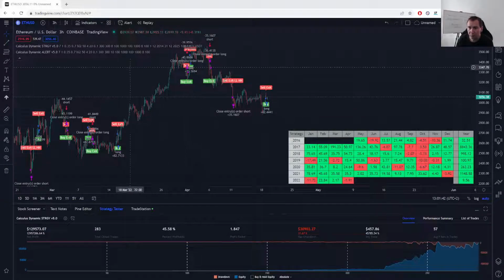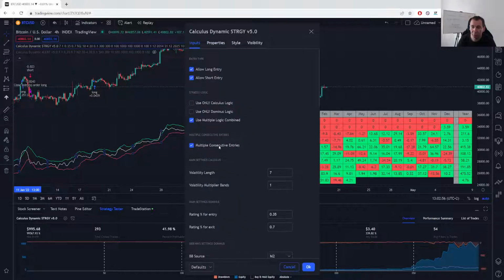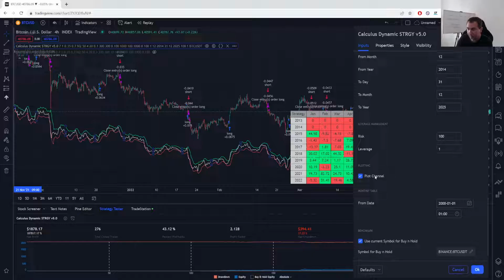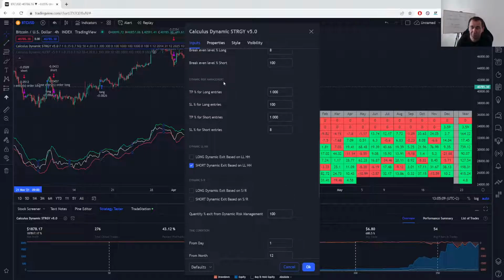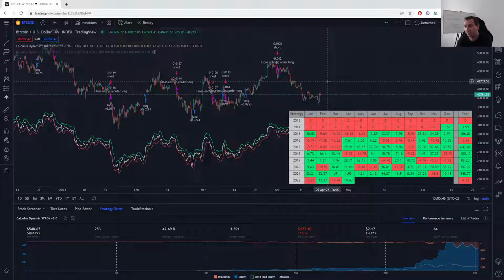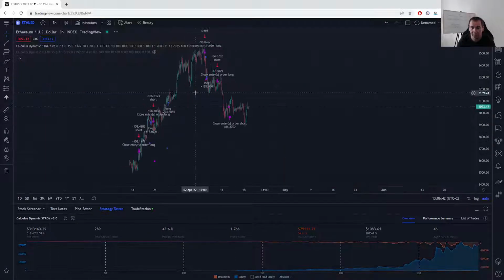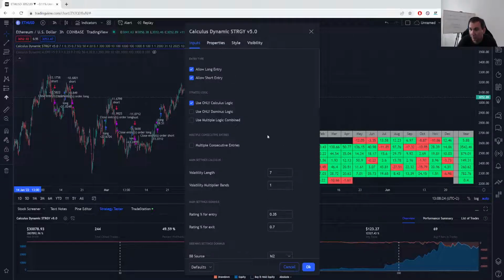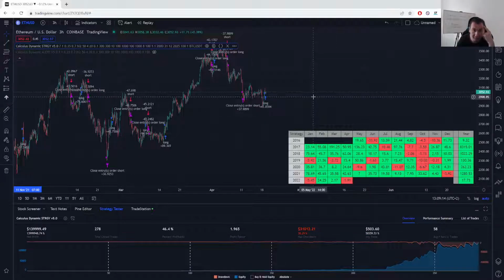Crypto Calculus V5 Update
One of the Highest quality strategy adapted for crypto.

The strategy is mainly adapted to BTC and ETH, but can be adapted to any other type of crypto assets.
Timeframe used 4H for BTC and 3H for ETH